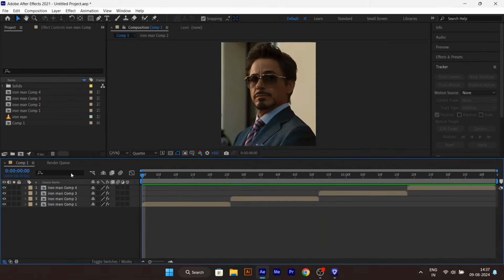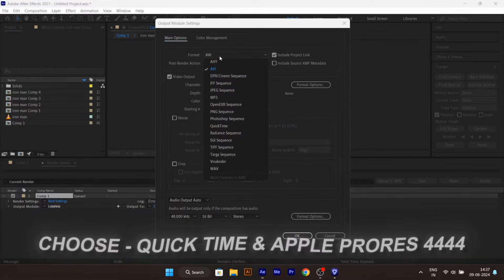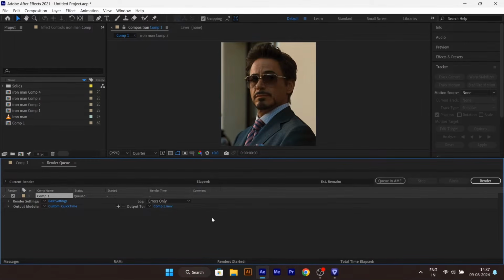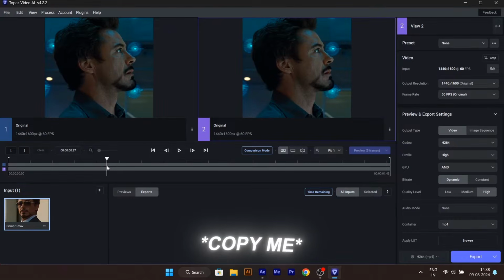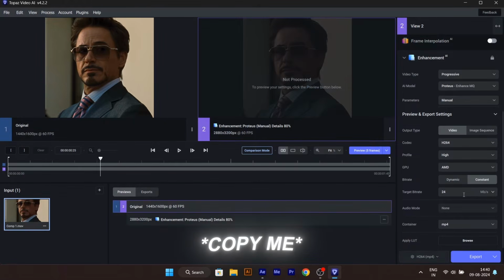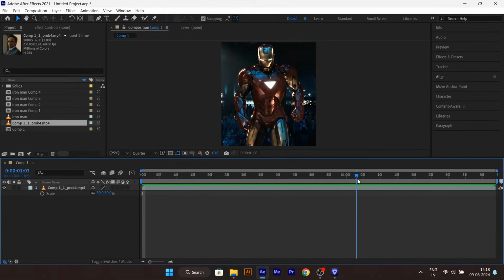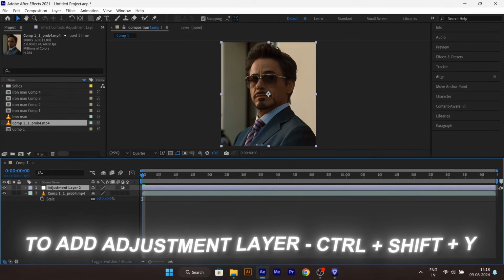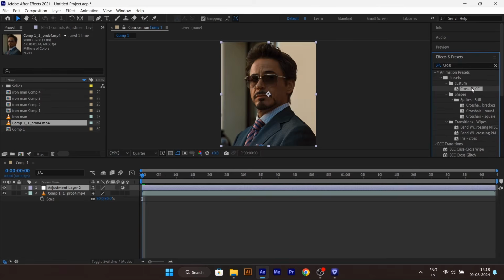Best 4K QUALITY Tutorial For Your EDIT + FREE 4K CC | After Effects + Topaz Video Enhancer Tutorial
Hello guys!

Do you want you increase the quality of you edit to 4K? No worries! In this tutorial, I'll show you how to achieve that using After Effects and Topaz Video Enhancer.

I apologize for the delay in uploading this video and for the audio quality. I recorded the voiceover on my phone, so it's not the best, but I hope you understand.

Software used - " After Effects & Topaz Video Enhance AI "